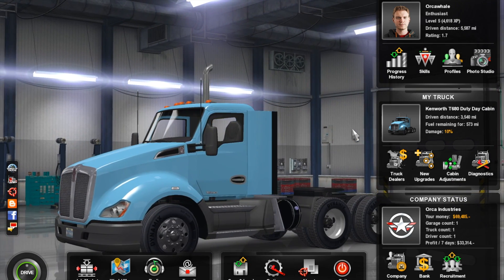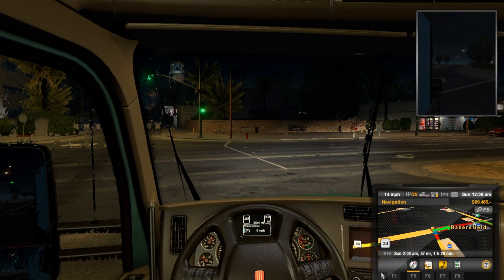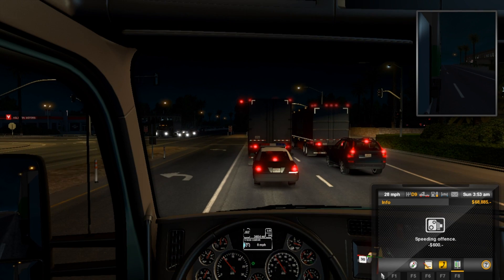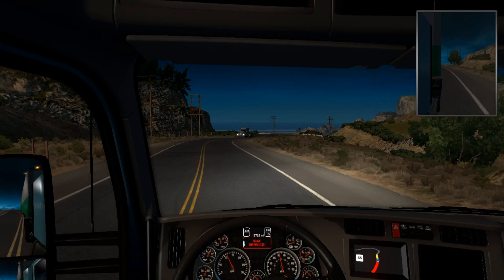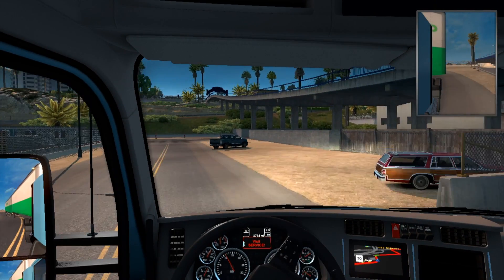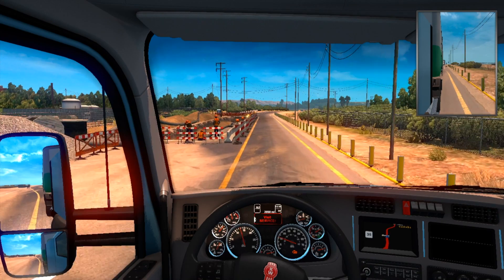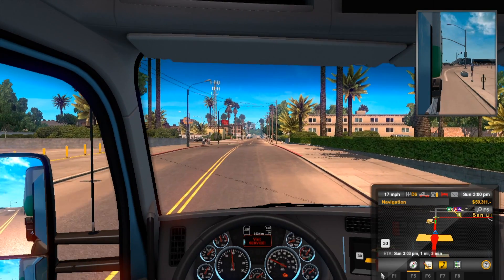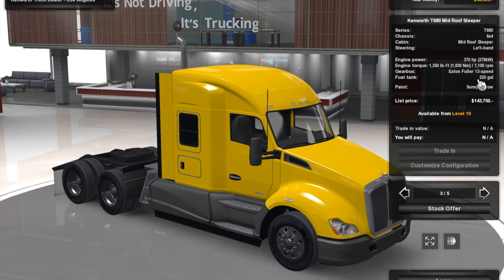American Truck Simulator- Southward Bound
I tooootalllyyy didn't mean to flip a police car over.